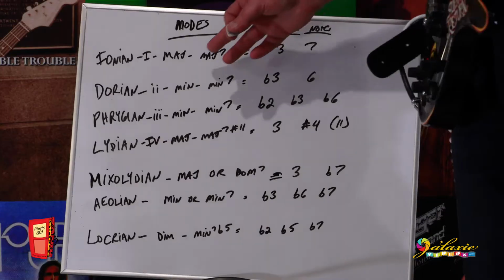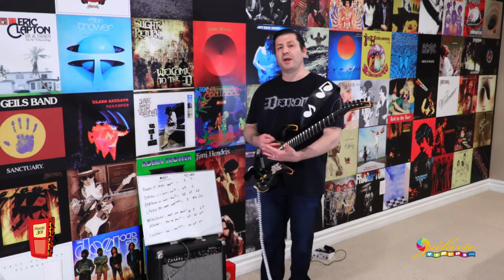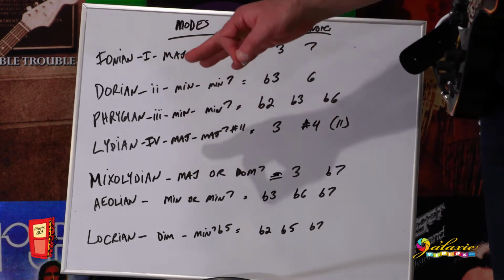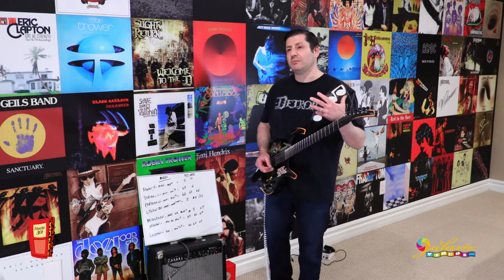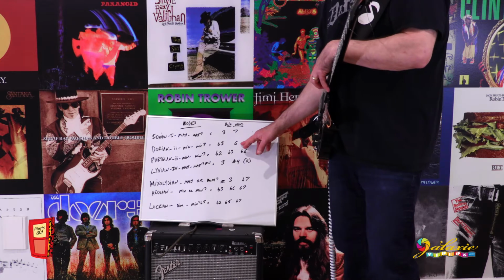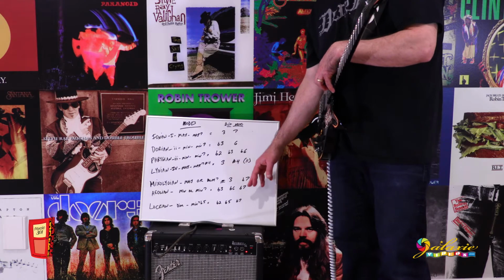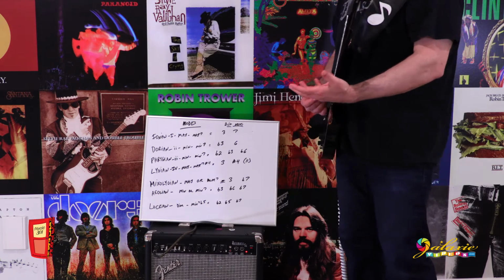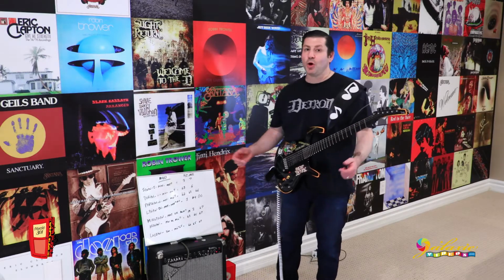The Modes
In this advanced lesson Mark give us some insight to "The Modes."